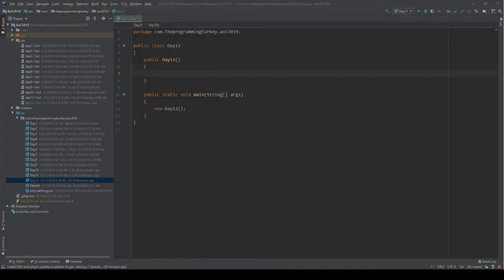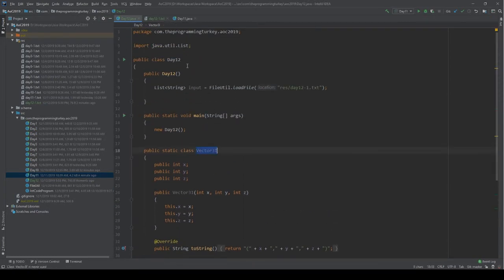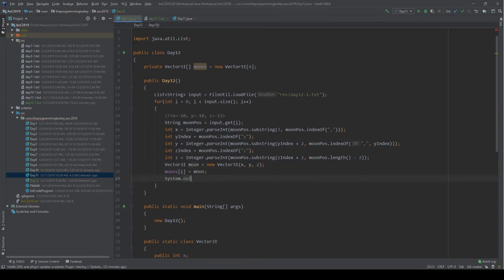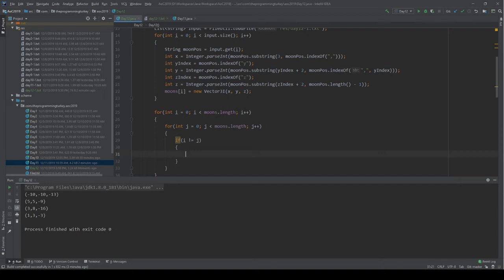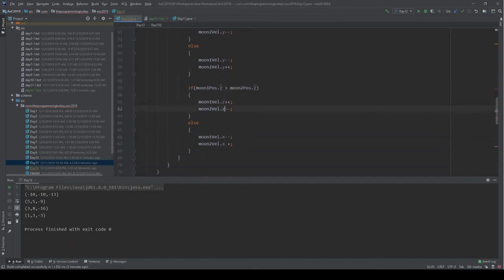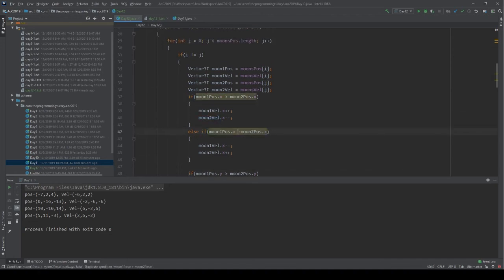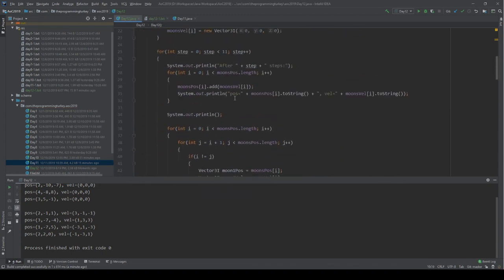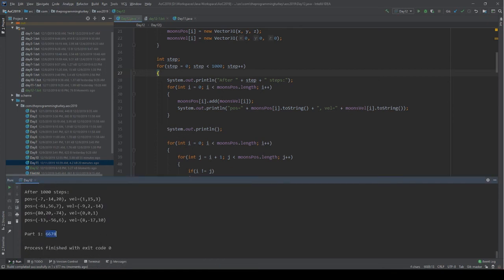Advent of Code 2019 - Day 12